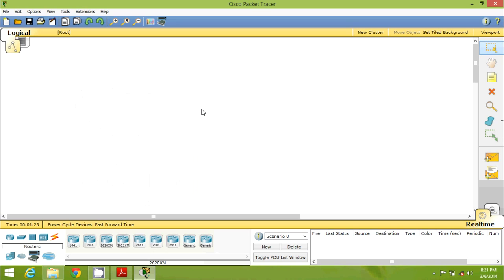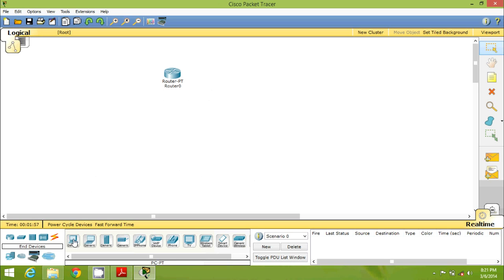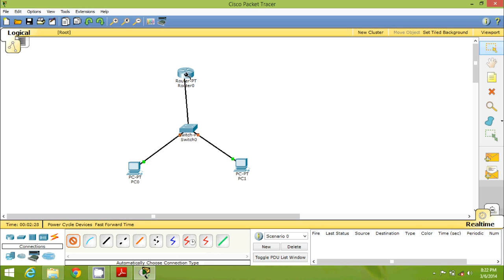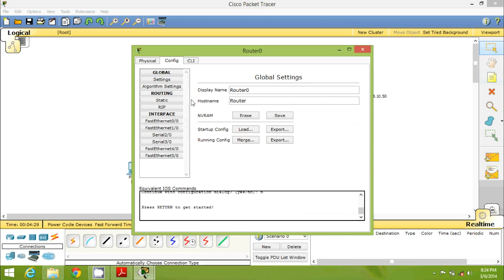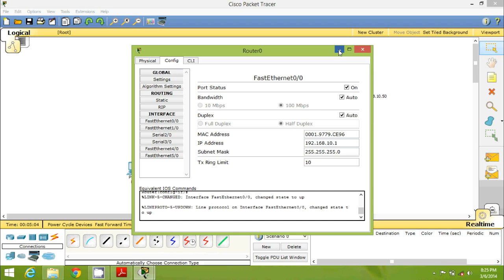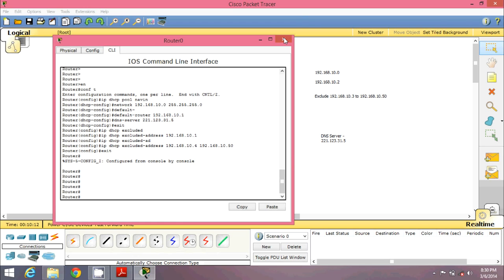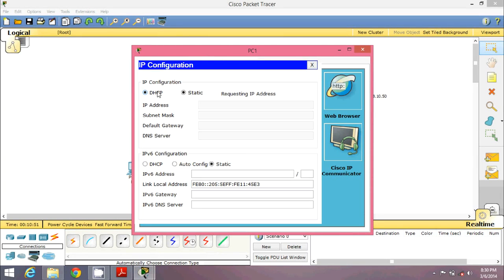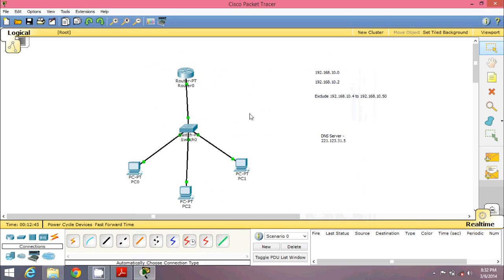DHCP Packet Tracer BScIT MCA Configuration